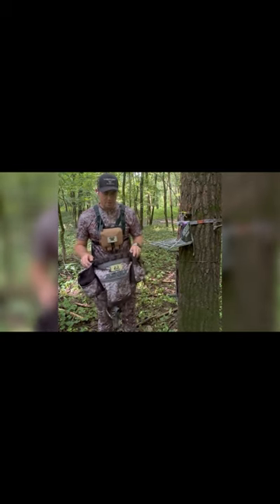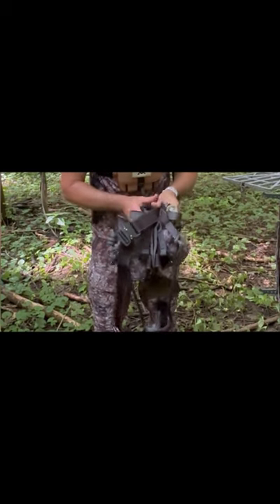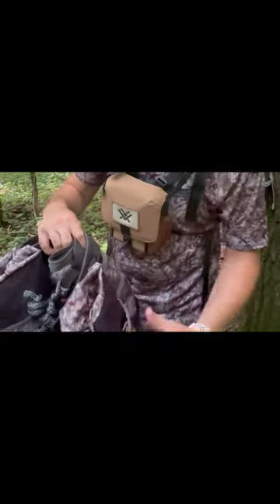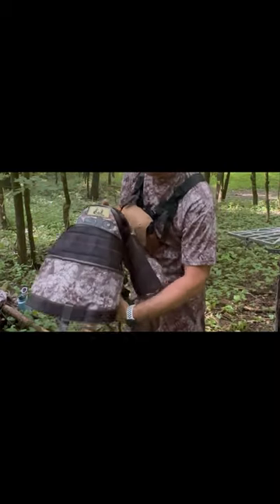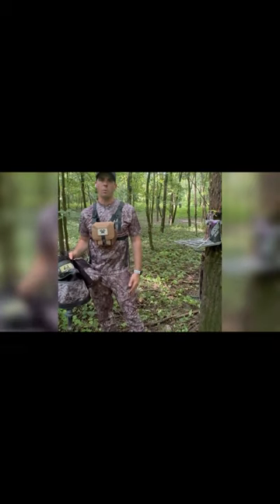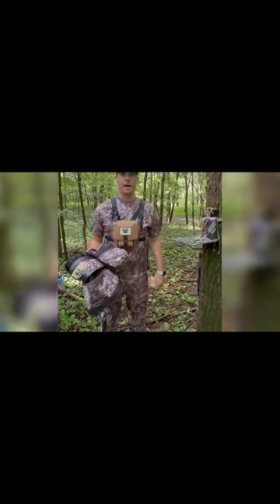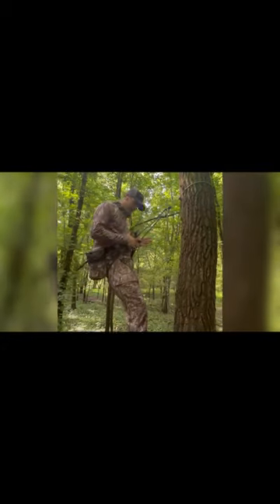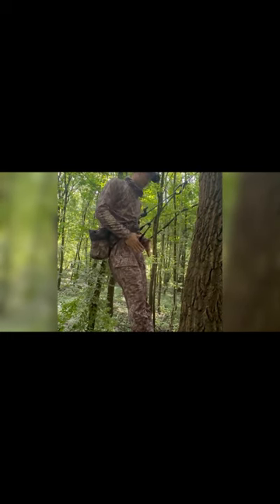Saddle Review | Wood Hunting Saddle Custom built with Asio Camo saddle review hunting ‼️🔥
In this video, we go over the Wood Hunting Saddles made by Robert Wood, the owner. The saddles are American made, family owned business, with a budget in mind.

This saddle was custom built with the Asio camo pattern and turned out amazing  .